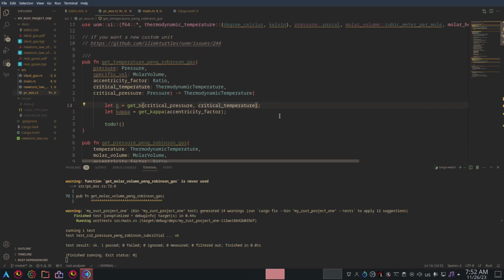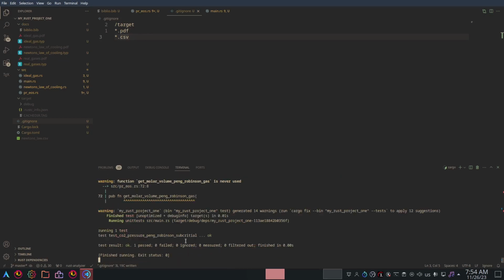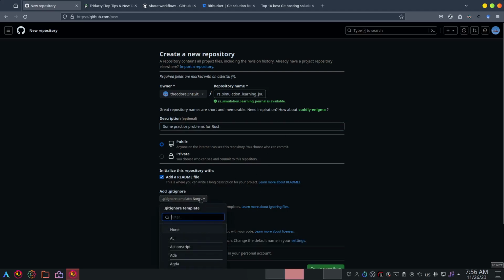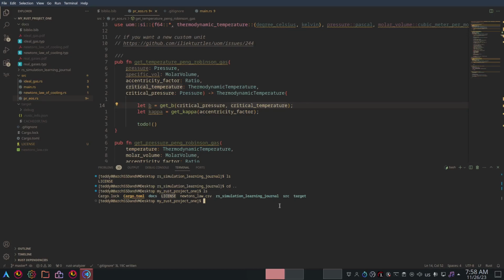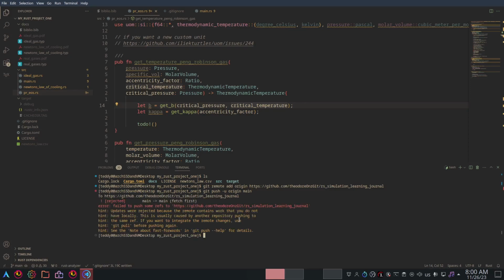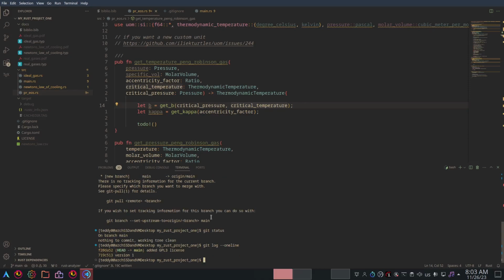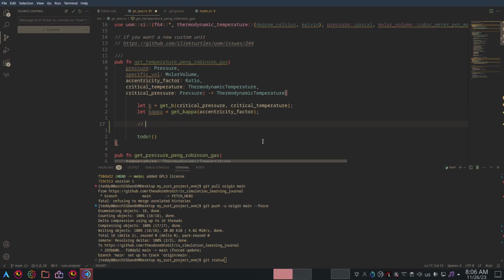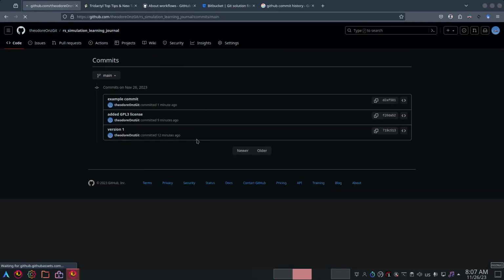rs simulation learning journal 15 - git repo for rust project using vs code